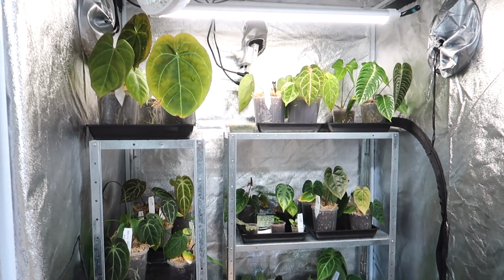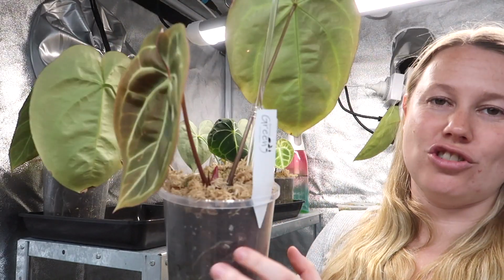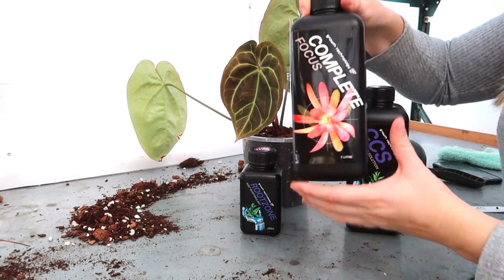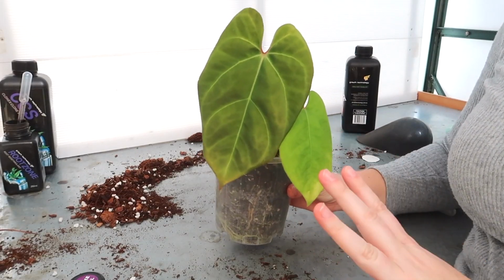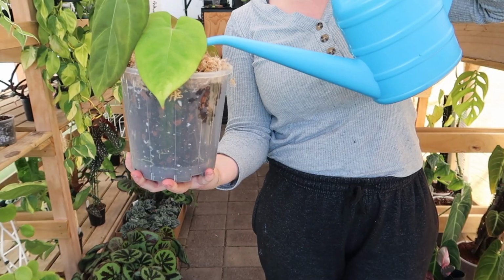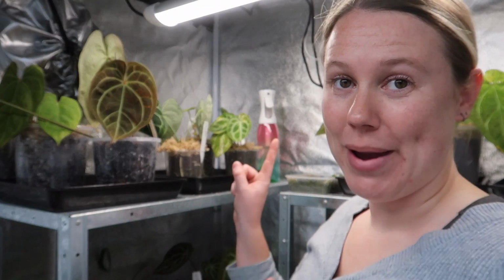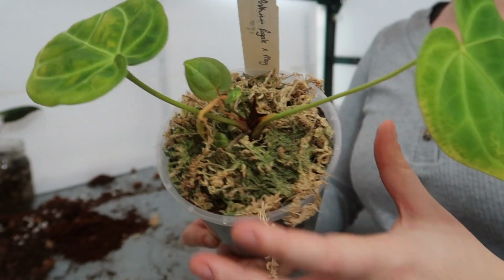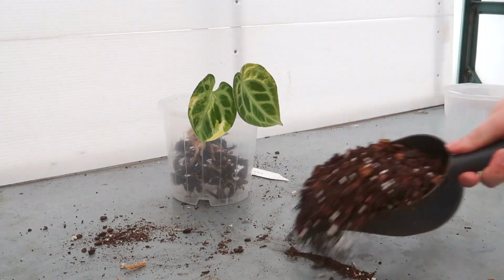My Entire Anthurium Collection 🌱 Part 1| Grow Tent Update + Re-Potting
Today's video is all about showing you my anthurium collection that lives in my grow tent!

In a 2 part series I'm gonna show you every single anthurium in my collection as well as going through them and re-potting/caring for them as it has been a while...

Now that spring has reached us in the southern hemisphere, it's the perfect time for a mega re-pot!

🔗 Links